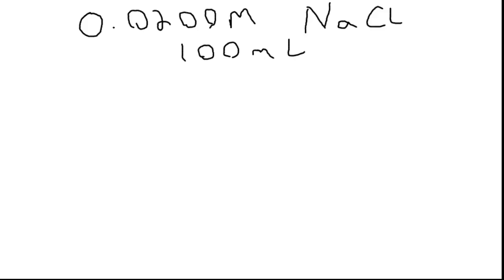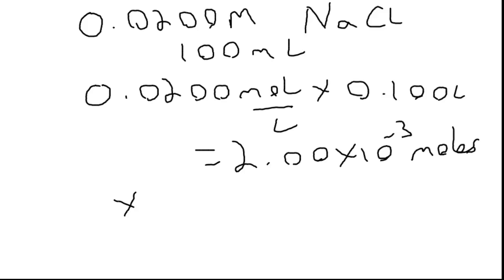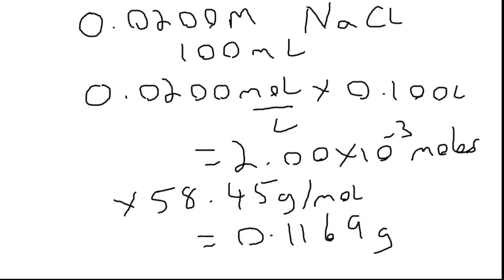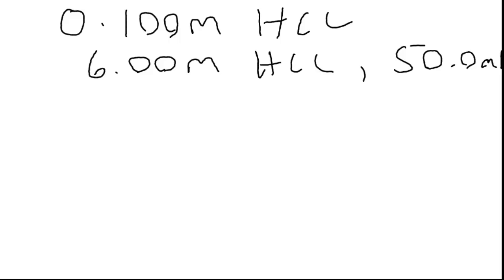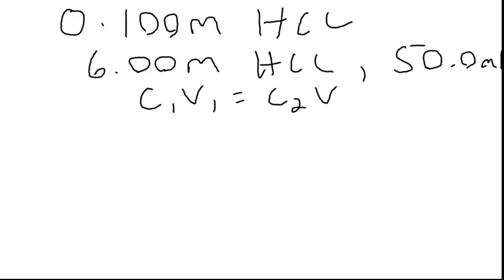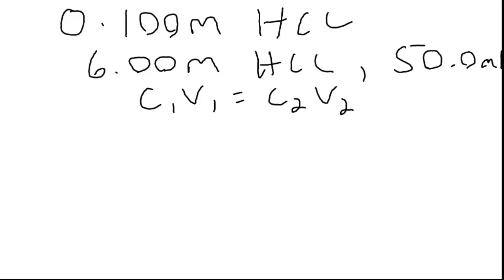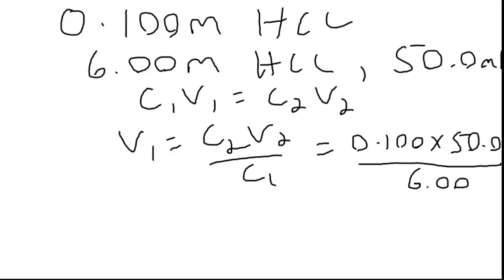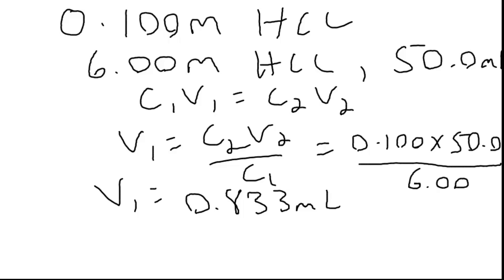chapter2-2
making solutions